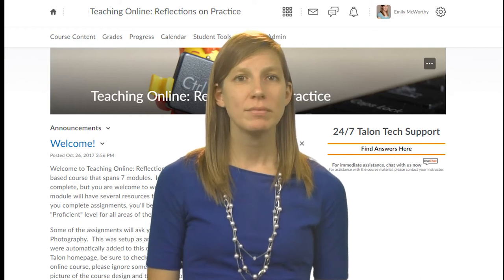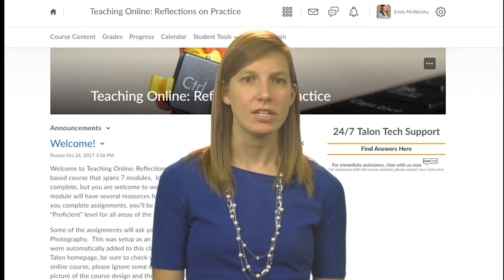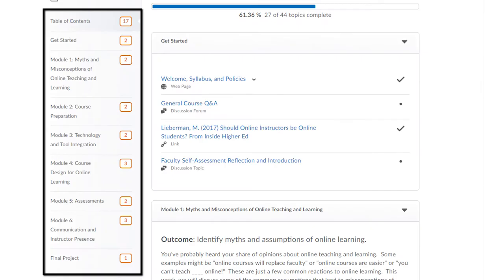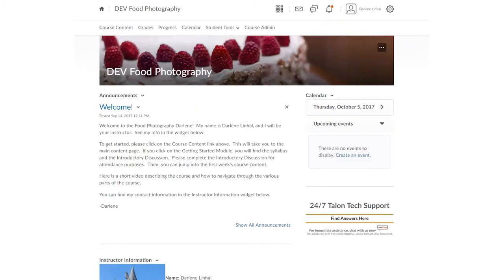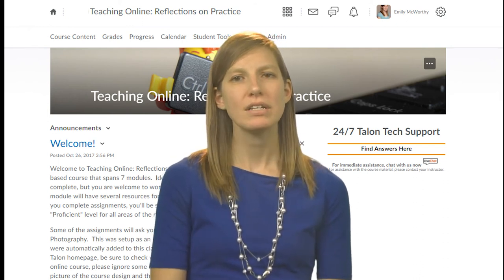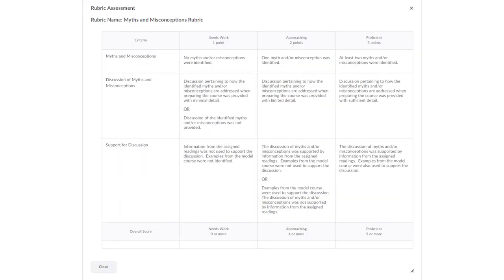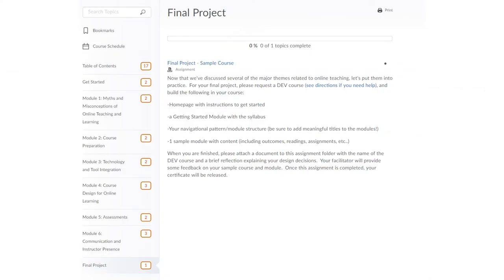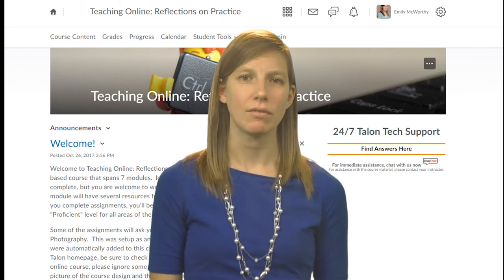Welcome to Teaching Online: Reflections on Practice